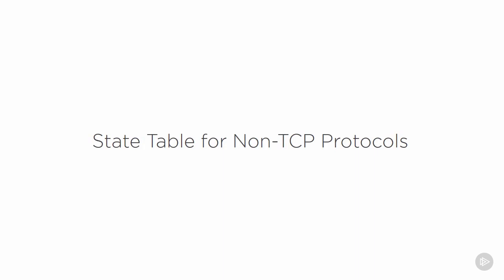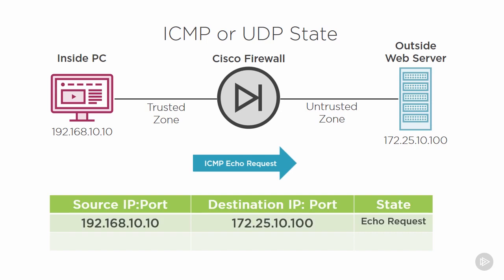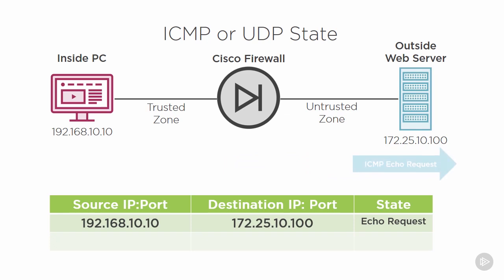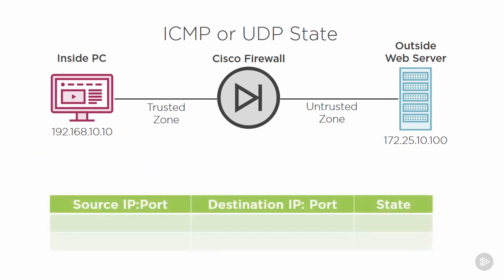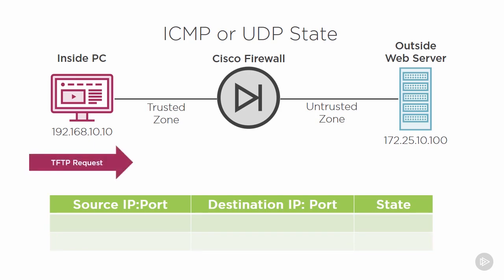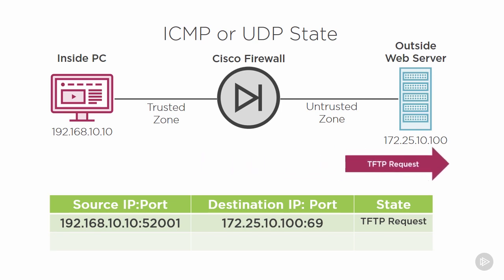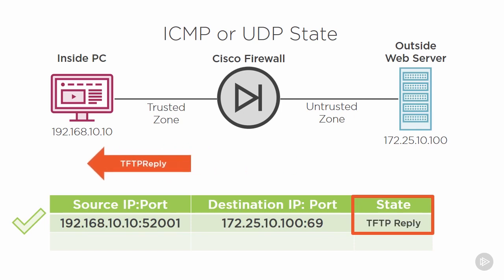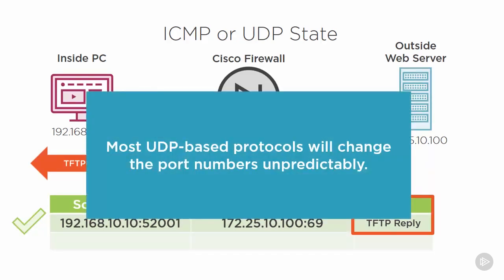27 - State Table for Non TCP Protocols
In this video, we will explain how firewalls use the state table to determine the desired behavior for non-TCP protocols. We will discuss the different types of state tables and how they are used to make decisions about whether or not to allow or block traffic.